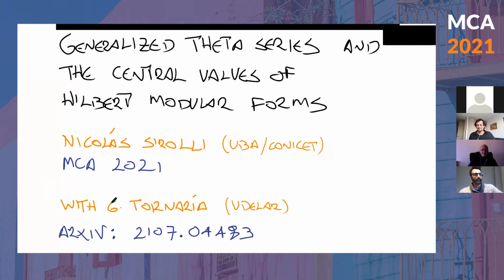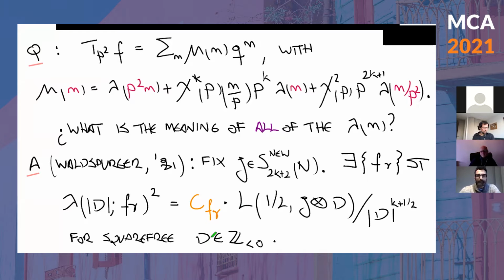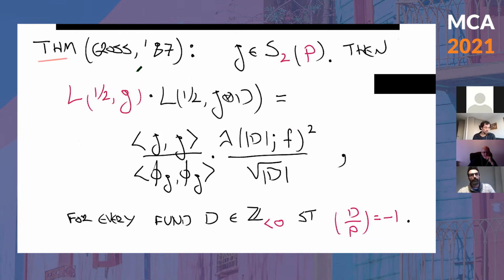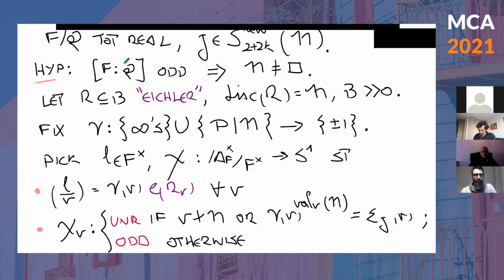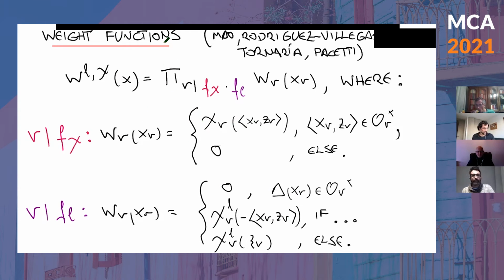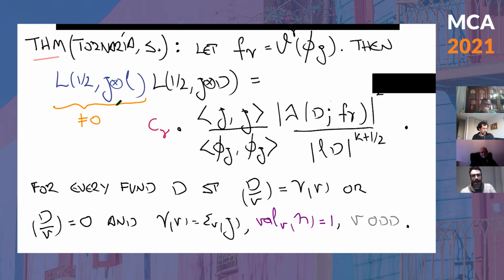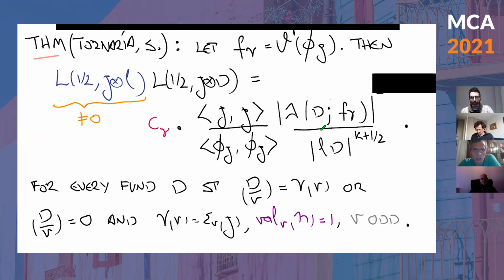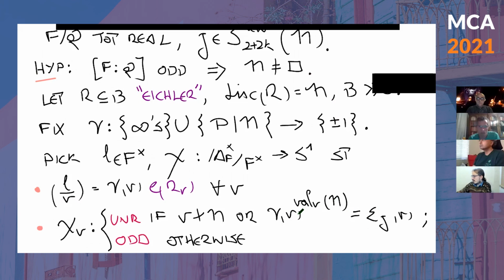Generalized theta series and the central values of L-functions of Hilbert modular forms - N. Sirolli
Abstract. (Nicolás Sirolli)

The central values of twisted L-functions of a modular form, after the work of Waldspurger, are known to be related to Fourier coefficients of half-integral weight modular forms.

A solution to the problem of computing effectively these half-integral weight modular forms was proposed by Gross, using ternary theta series attached to quaternion algebras. This construction imposed restrictions on the levels of the modular forms involved, as well as quadratic restrictions on the twisting discriminants.

In this work we show how to remove these restrictions by constructing families of generalized theta series giving the central values. Furthermore, our results hold over arbitrary totally real fields.

Joint work with Gonzalo Tornaría (Universidad de la República, Uruguay).